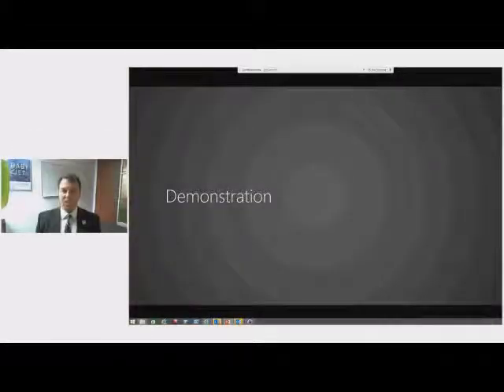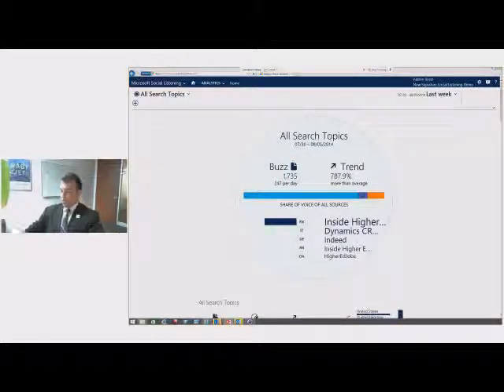Social listening Part 15- Demo: Social Listening